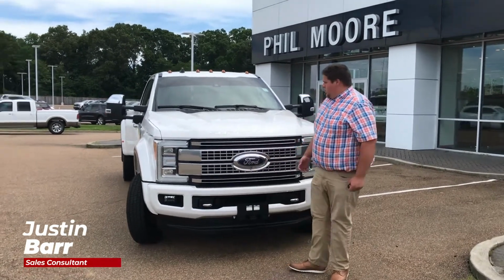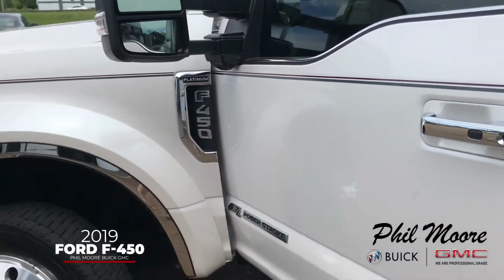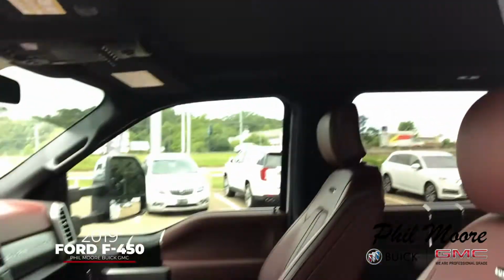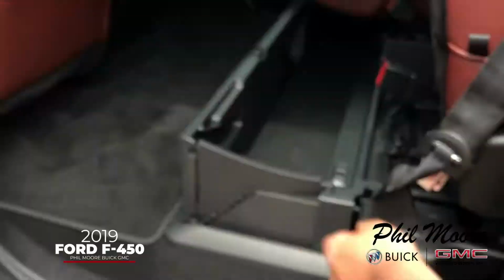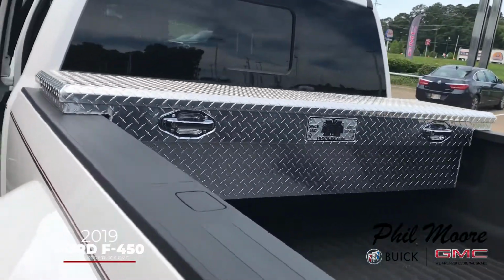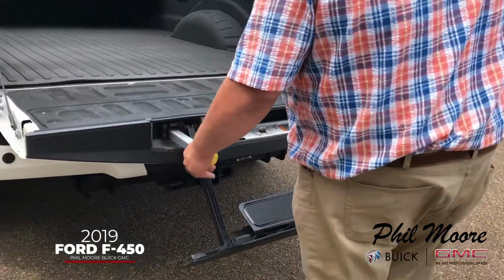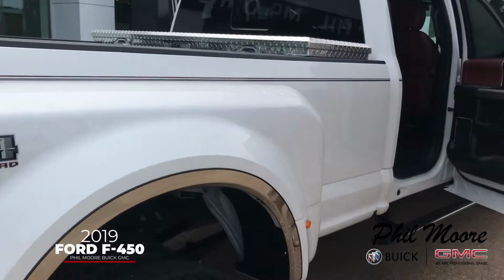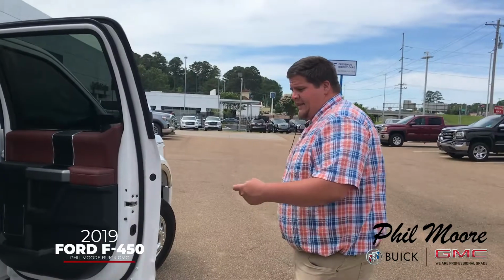2019 Ford Super Duty F-450 DRW XL 4WD - Phil Moore Buick GMC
Give a look as Justin gives a detailed tour of this 2019 Ford Super Duty F-450. Only 11,428 miles on this ready to take home truck.